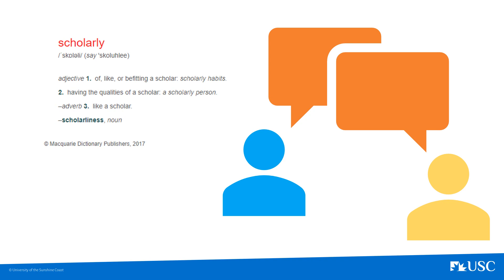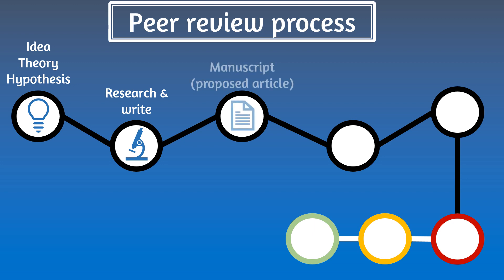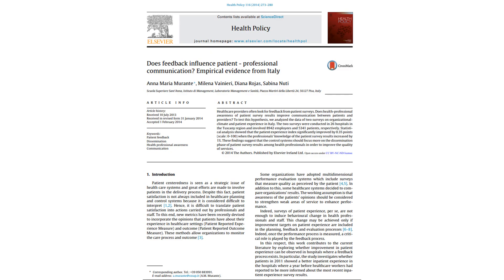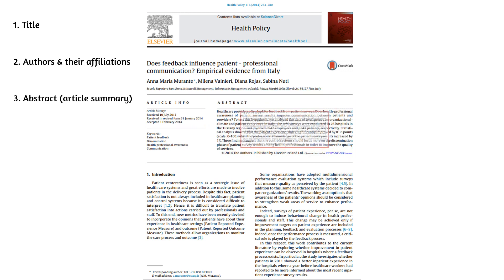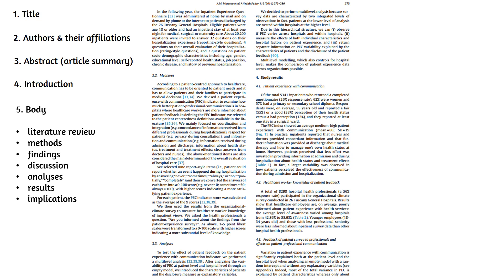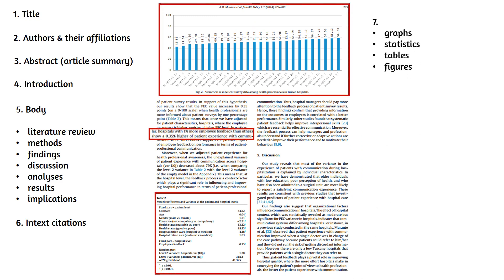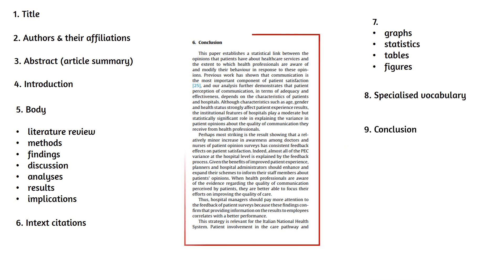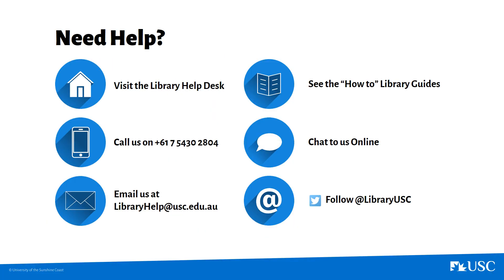Elements of a scholarly journal article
How do I know if my article is scholarly or credible? Watch this short video to learn the scholarly features to look out for!